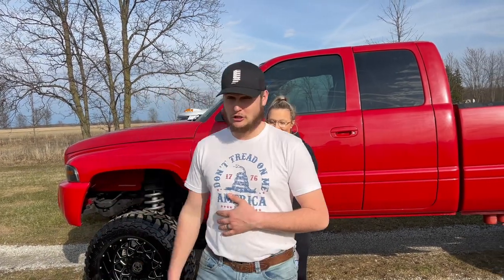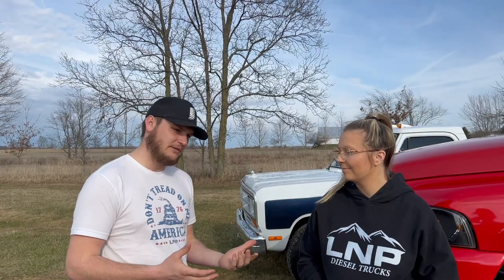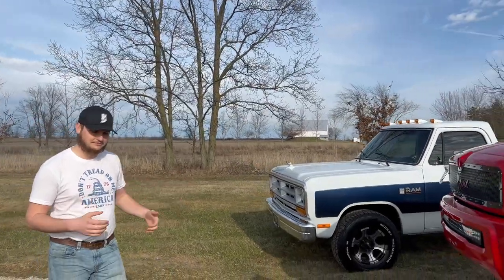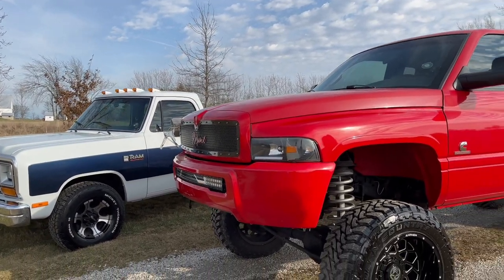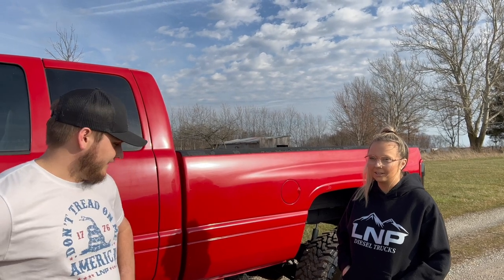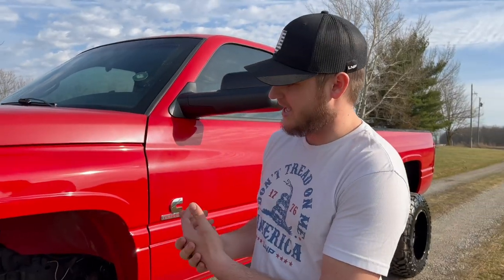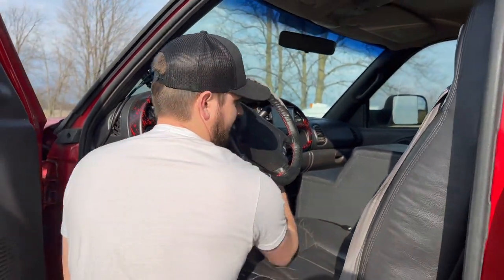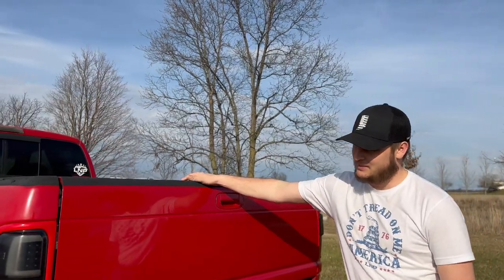Rosine the 24v has been SOLD! (new owner reveal)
Send stuff here:
U.S.A.